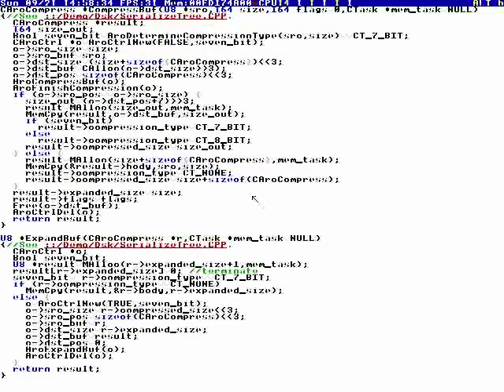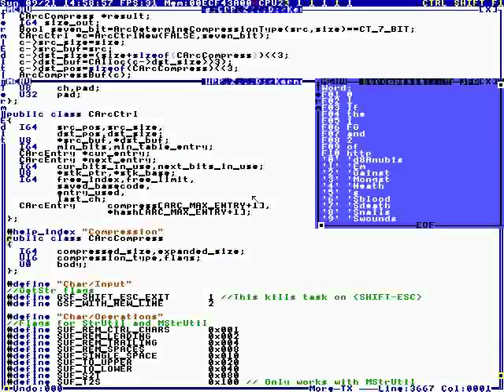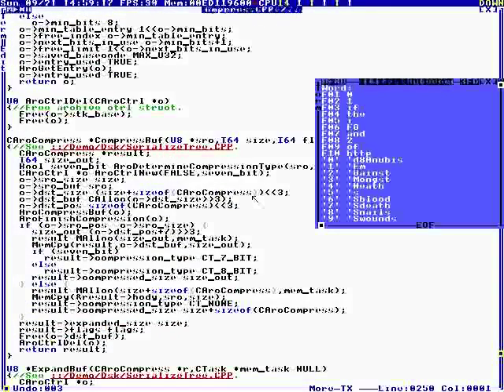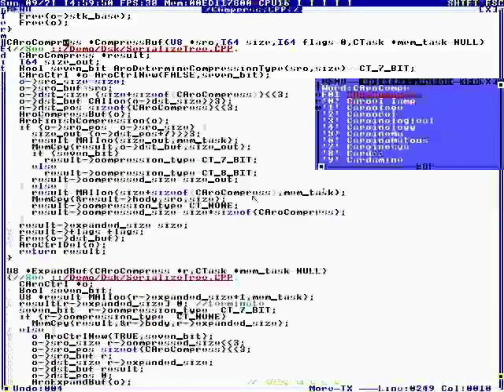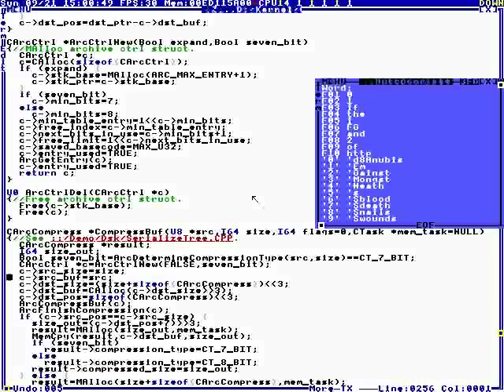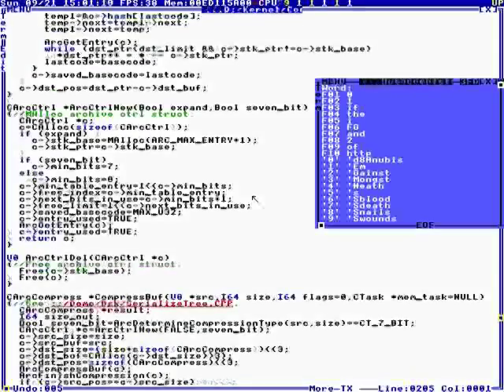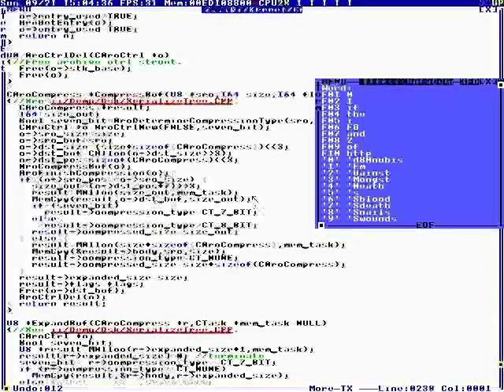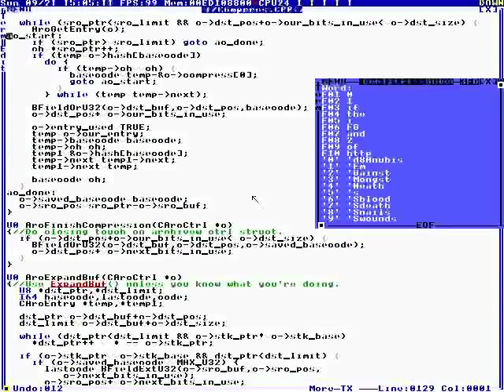TempleOS - 5 Minute Random Code Walk Thru #9